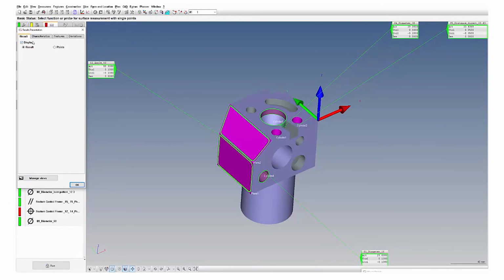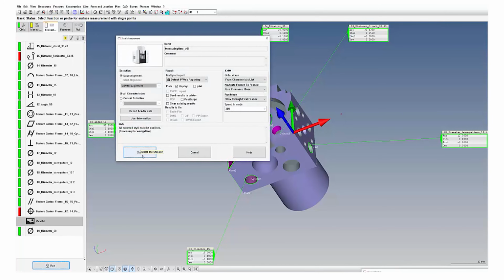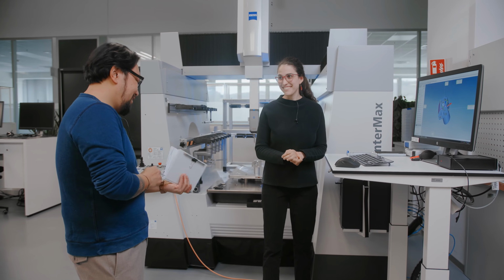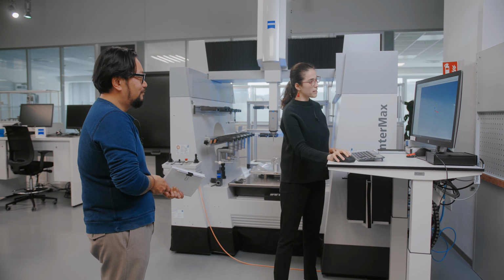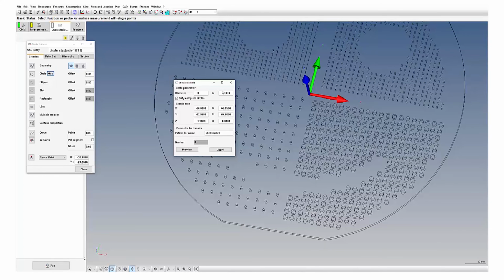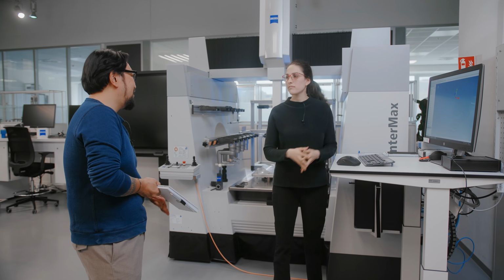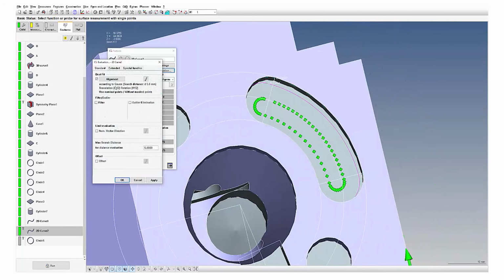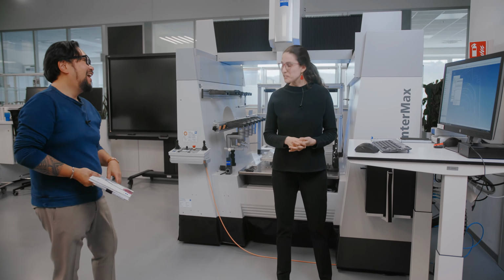measuringhero | Episode 64: ZEISS CALYPSO Tips & Tricks (2)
Hi measuringhero!
Jay is back with Ana to learn more tips & tricks for working with ZEISS CALYPSO.

Chapters:
0:00 Intro
0:24 ZEISS CALYPSO CAD view
4:13 Quickly generate circular elements from target dataset
7:35 Clean up outliers and recall fitted points
9:57 Outro